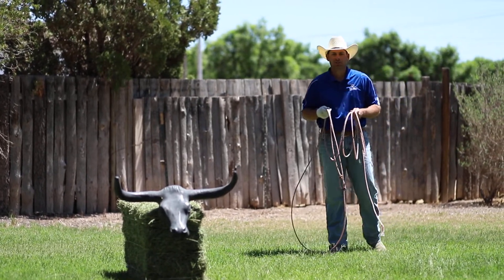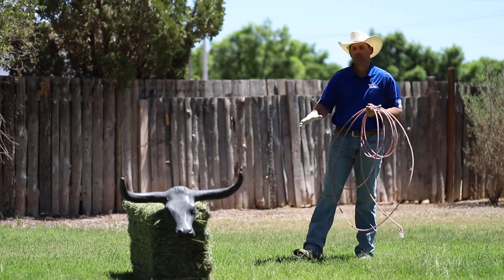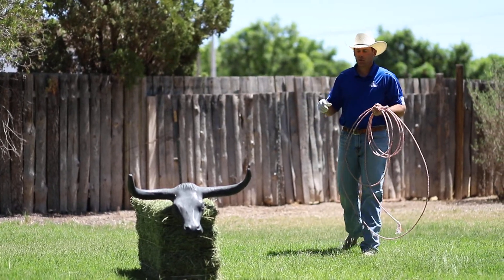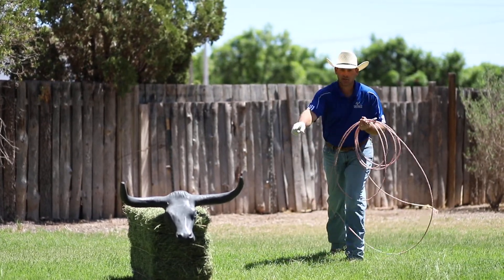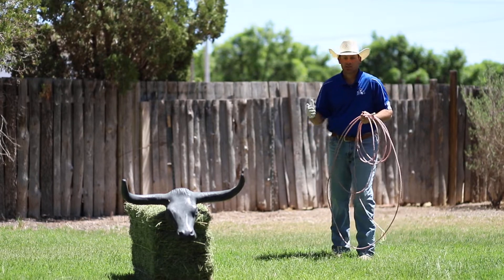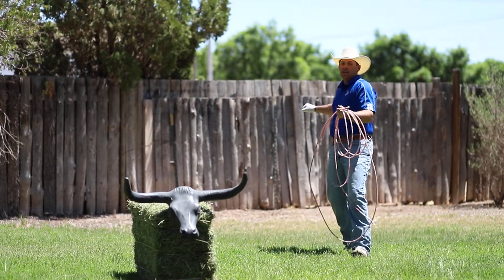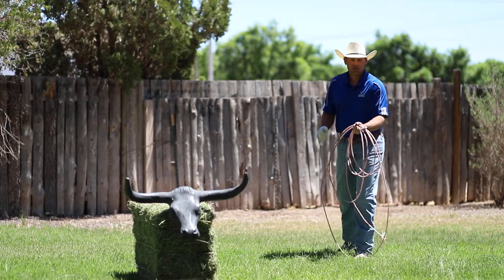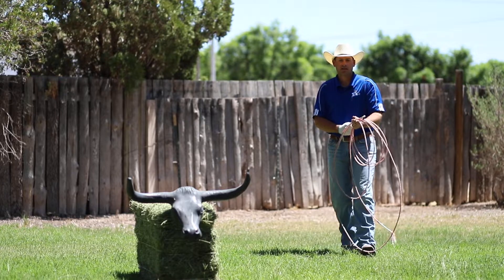Roping Tips with John Bilovesky of Patriot Ropes: Body Position with your Slack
Patriotropes.com